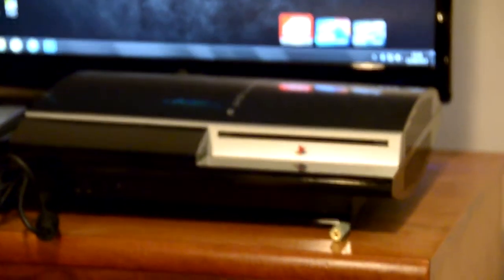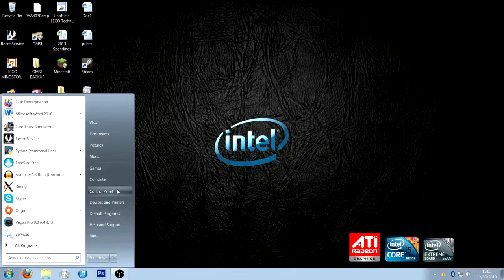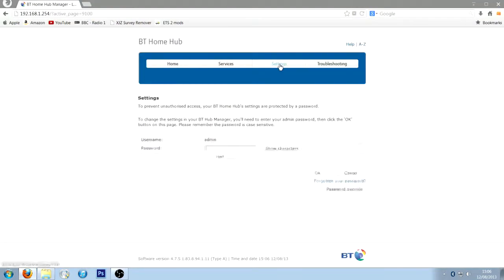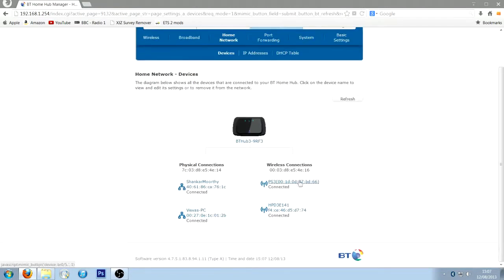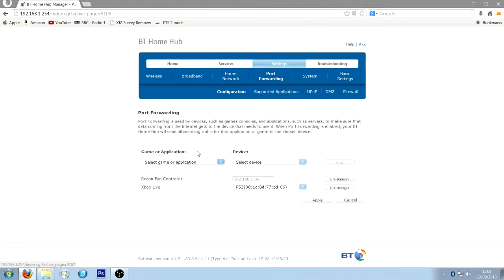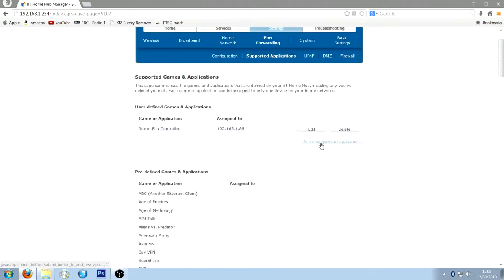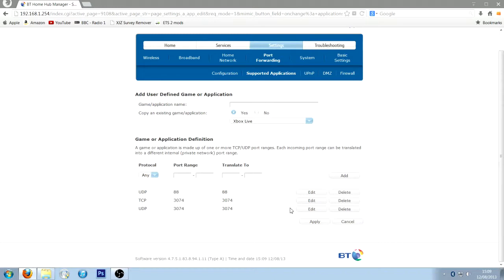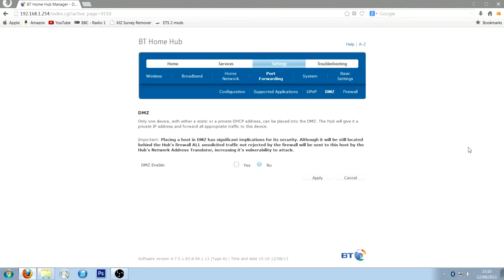PS3 Strict NAT Fix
This is a video on how to fix your strict NAT type on a ps3. Having a strict NAT type may not allow you to join your friends in a party. This video will show you how to fix it